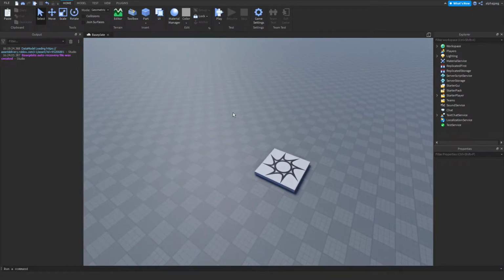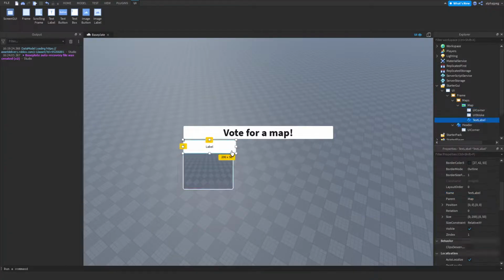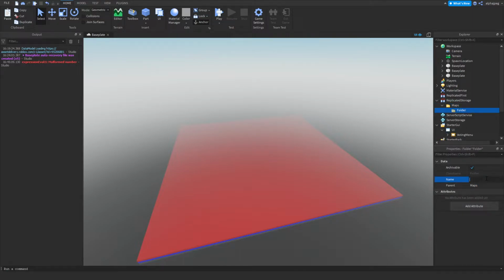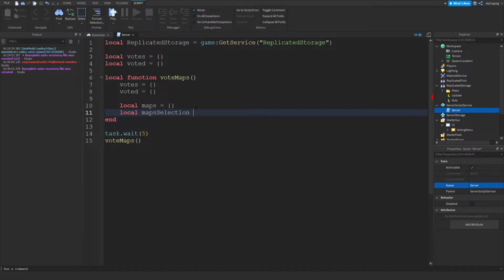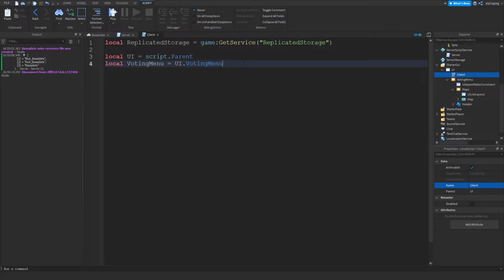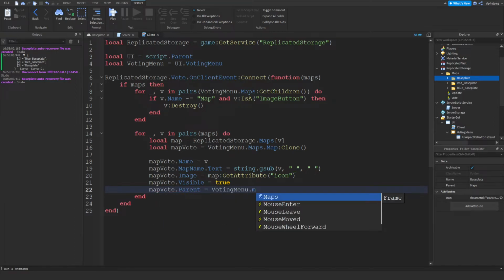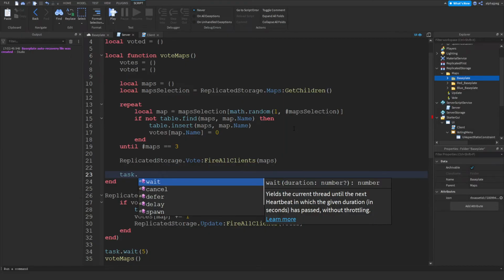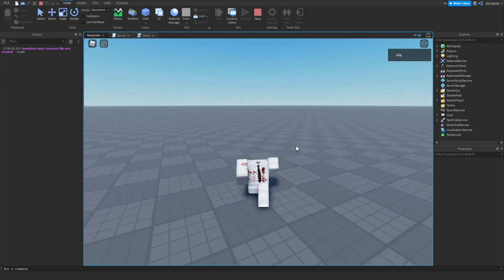Roblox Tutorial • Map Selection System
Hello everyone!

In this video I will be making a map selection system with UI.

(Not made by me)